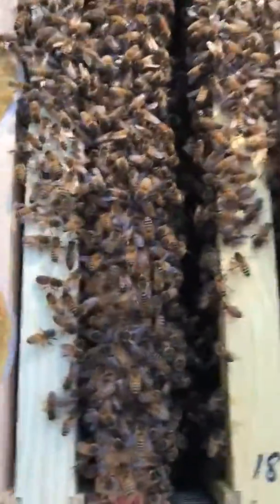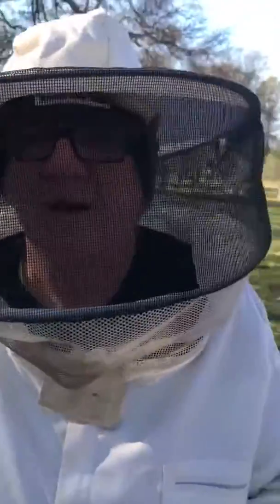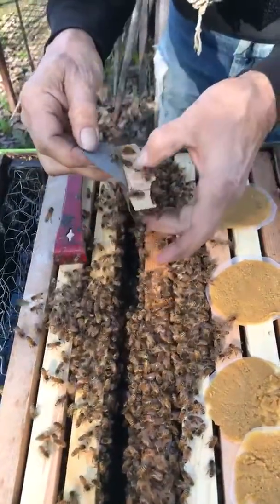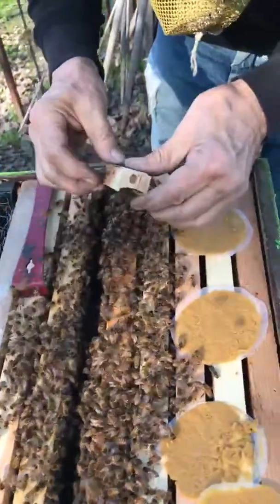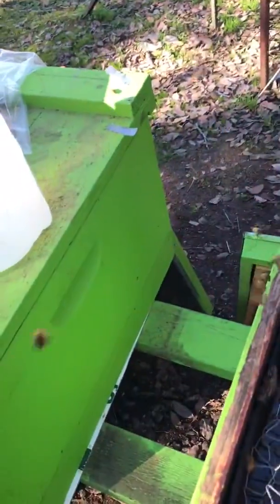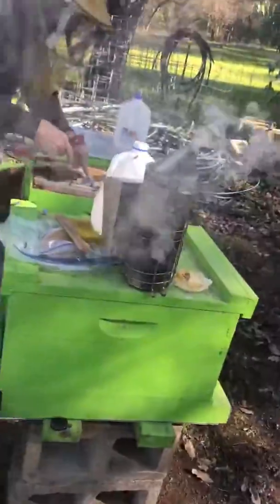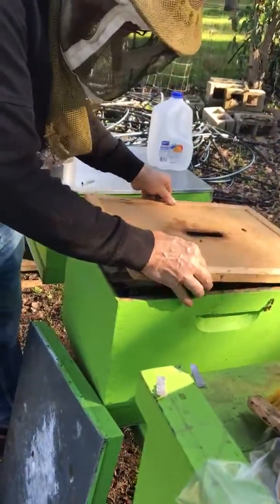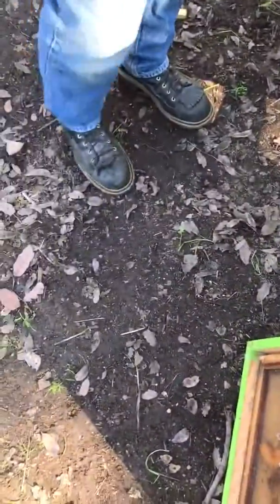Putting a caged queen in a new split hive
Putting a caged queen in a new split that does not have any eggs or brood in it.